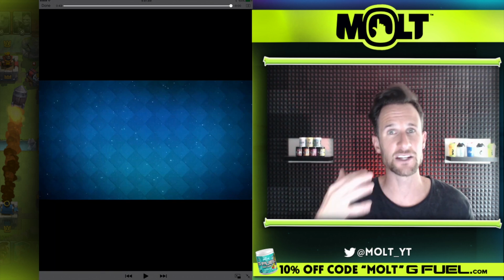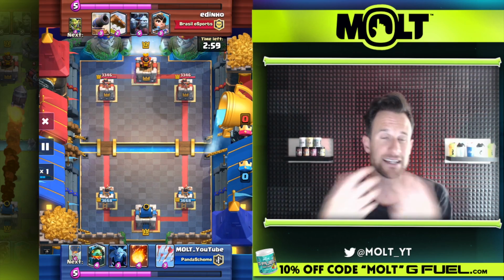Mega Knight + NEW FLYING DEFENSE Concept in Clash Royale! • CARD IDEAS!